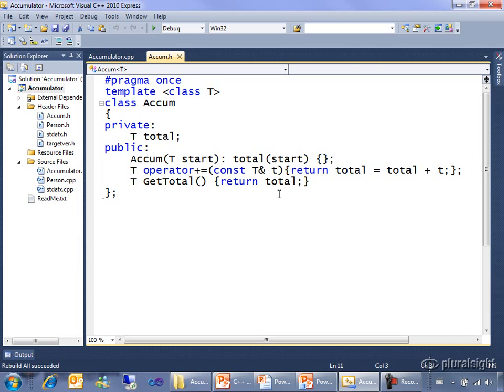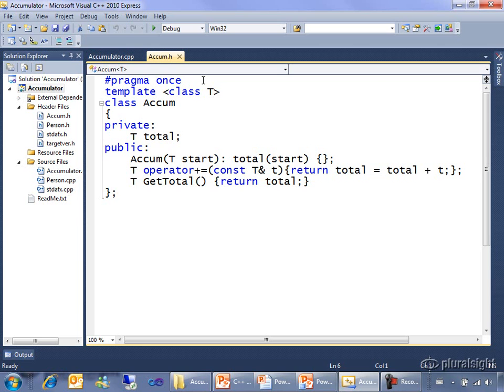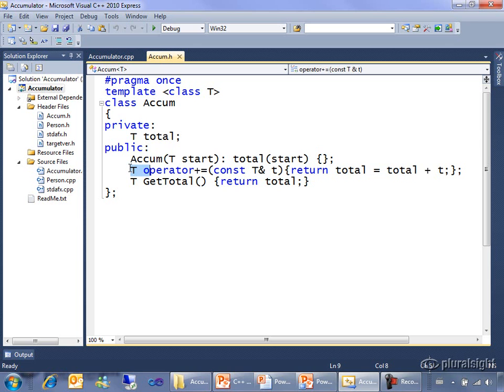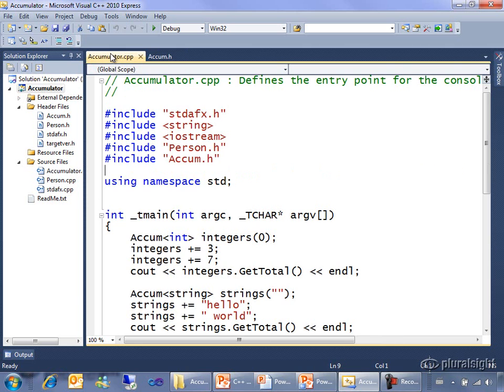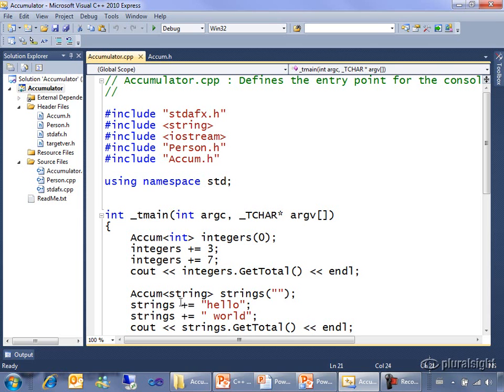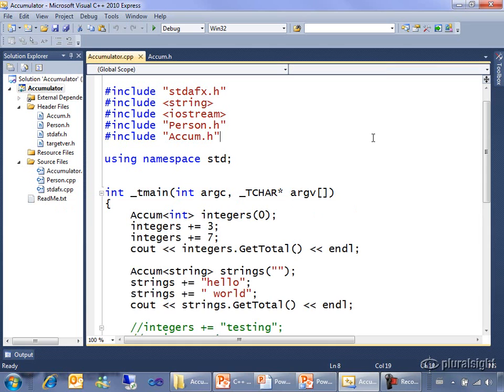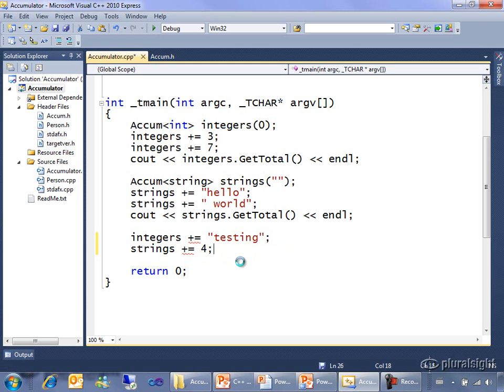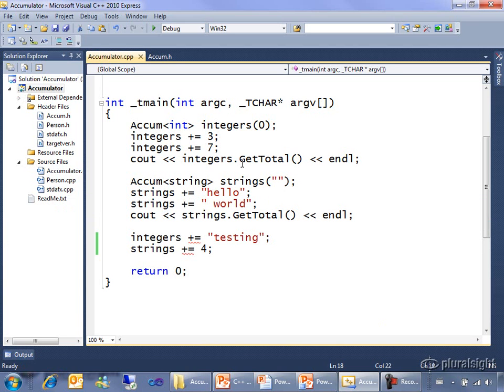0058 Demo: Class Template